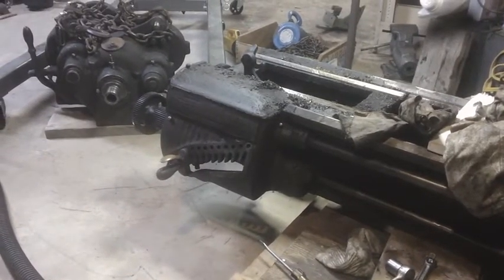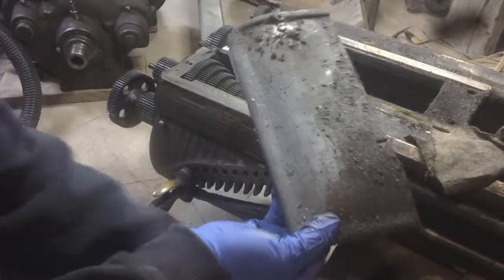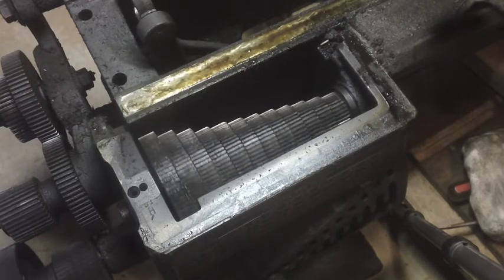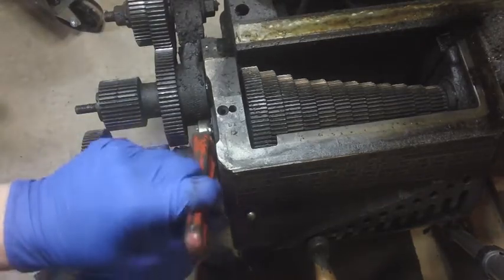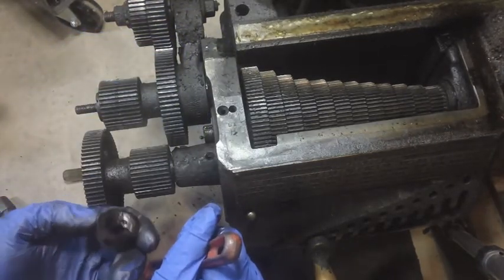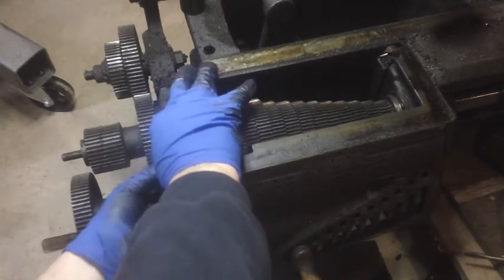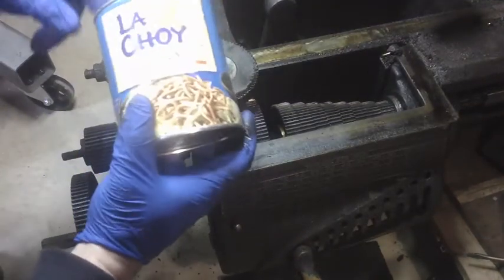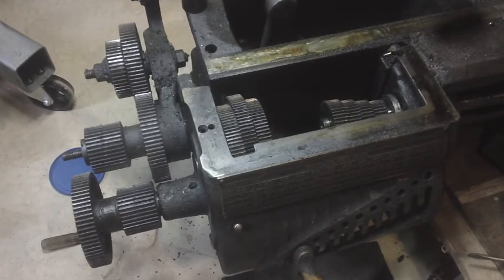Hendey Lathe Part 43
I begin removal of the lead screw from the quick change gear box.